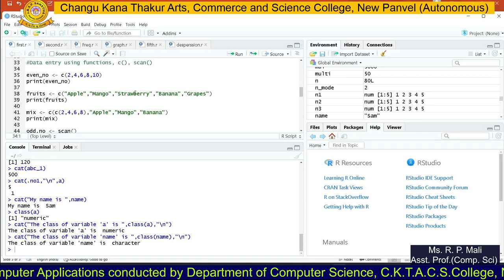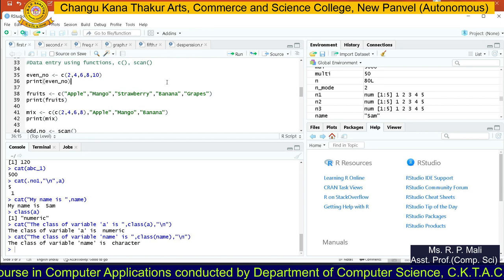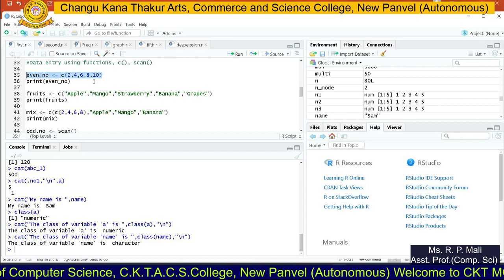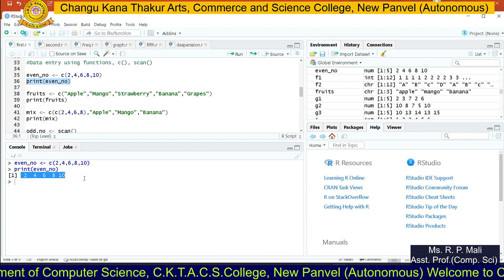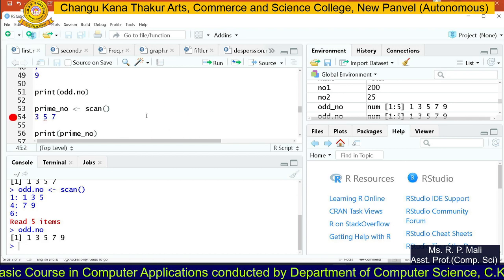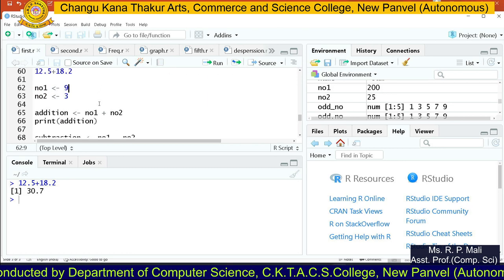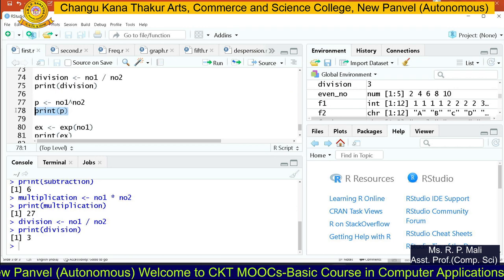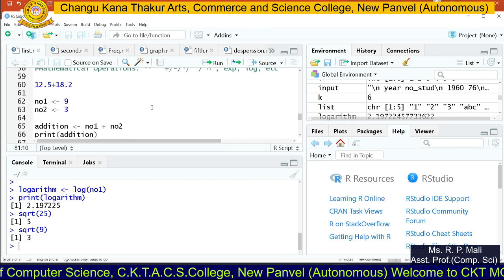Unit 2-Data Entry using functions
Video By - Ms. R. P. Mali